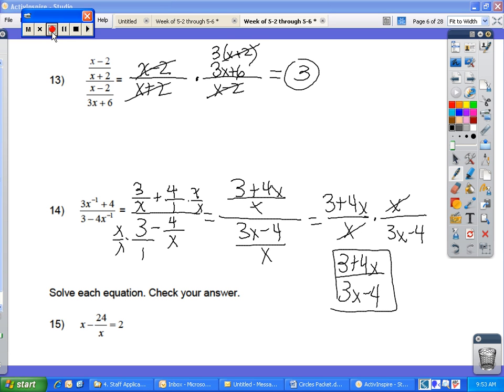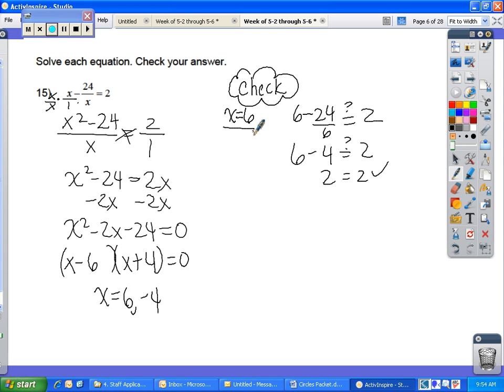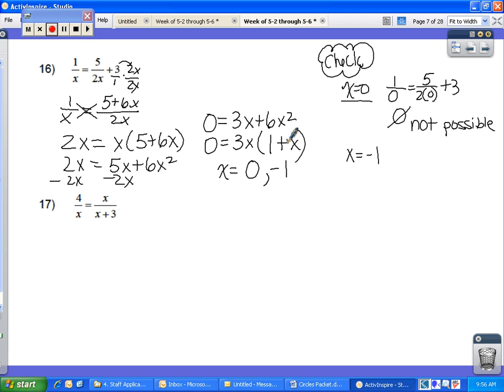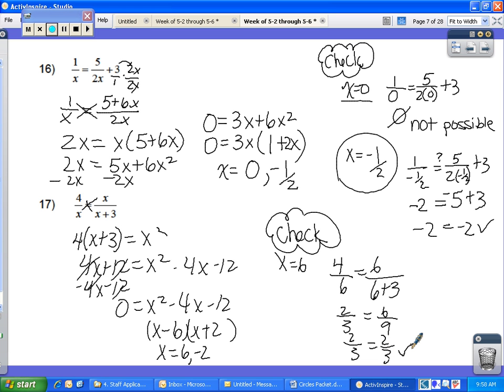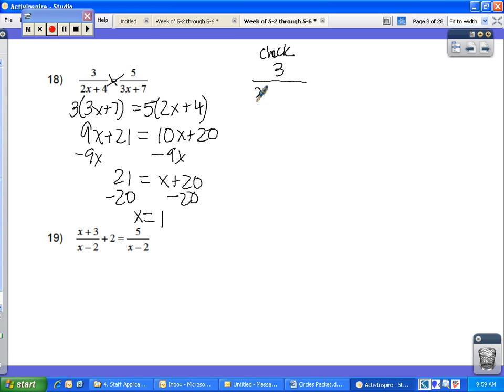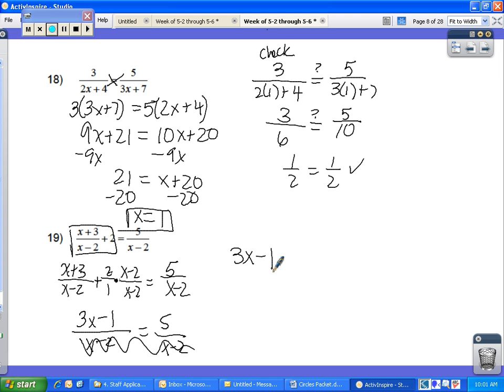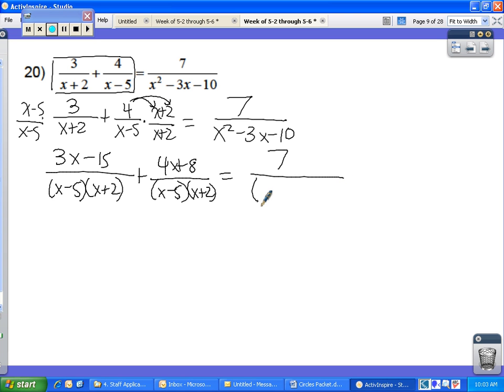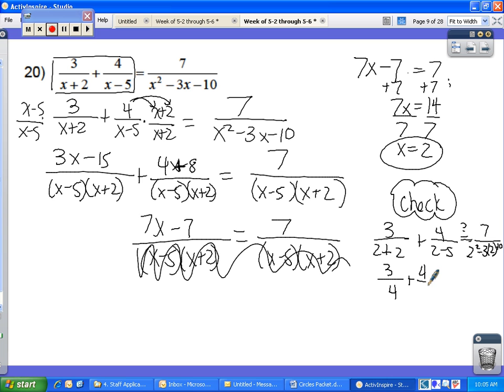Solving Equations Page 3 4